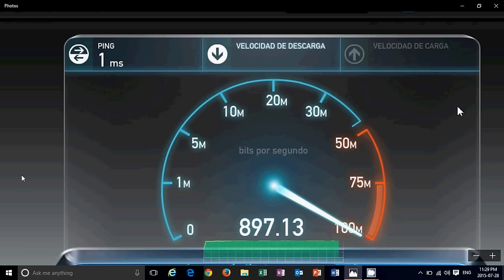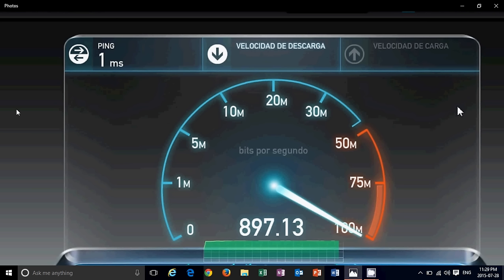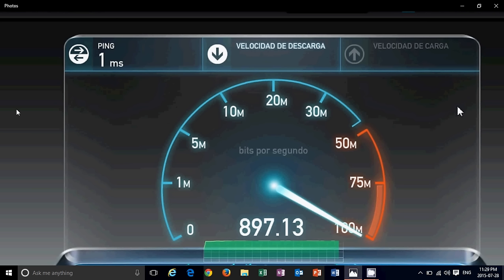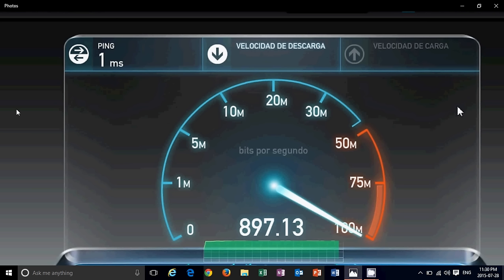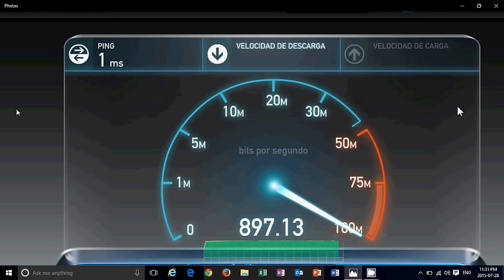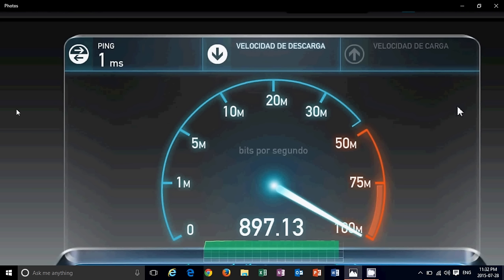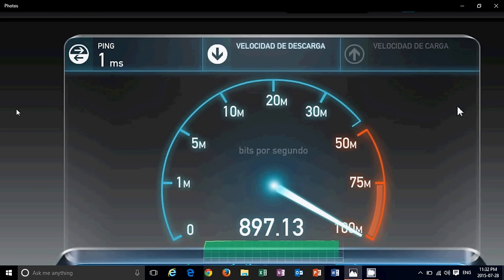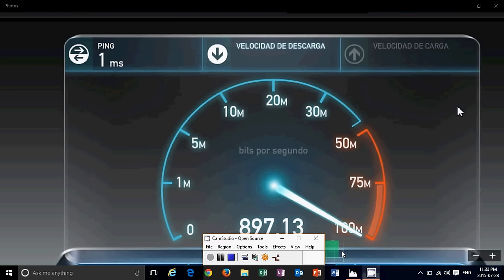Windows 10 will break internet records for data transfer and even slow it down maybe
Intersting facts about the download of Windows 10 on the Internet